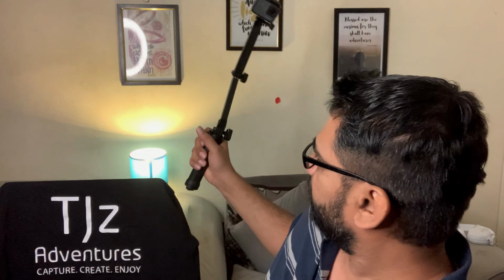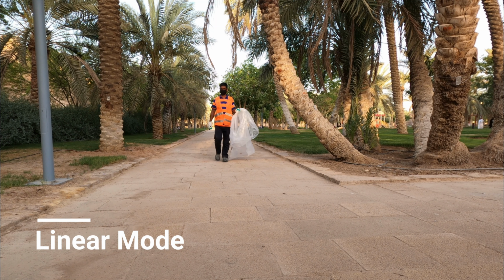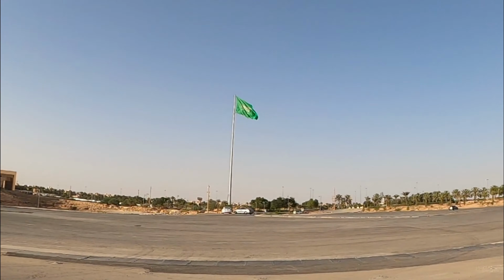GoPro Hero 8 Black Still Worth? Watch this Before Buy!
Is GoPro Hero 8 Black worth to buying in 2022? 7 reasons why you buy GoPro Hero 8 Black and why you should consider it.

Gear Used:
1 - iPhone XR
2 - GoPro Hero 8 Black
3 - Joby Suction Cup Holder Mount for GoPro
4 - Tripod for Digital & Camcorder Camera
5 - Ring Light 12-inch LED
6 - VIJIM R70 RGB LED Light
7 - Aputure MC RGB LED Light
8 - Urbanista Miami Bass ANC Wireless Headphones

-=-=-= TIME STAMPS =-=-=-
0:00 - Intro
0:03 - GoPro Size and Weight
0:20 - Video Stabilization
1:00 - Audio Quality
1:26 - Price Comparison with other Cameras
1:47 - GoPro Accessories
3:09 - Shoot as Linear Mode
3:38 - Super Slow Motion 240 fps
4:19 - Outro: GoPro Hero 8 Black